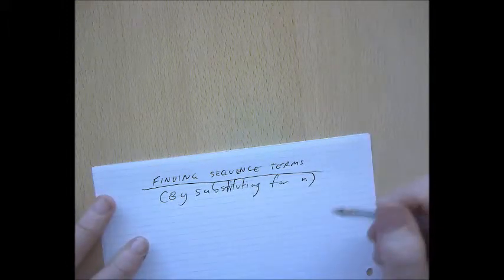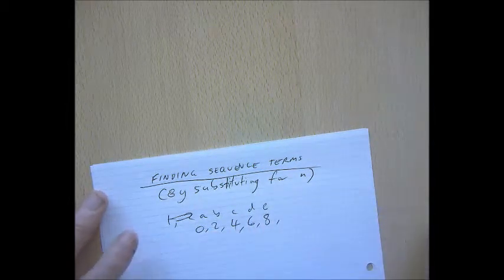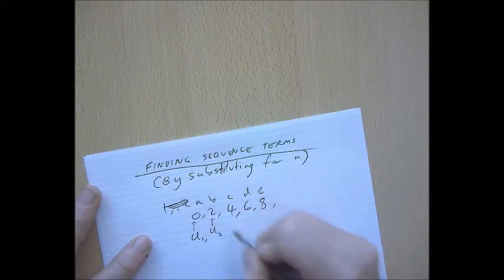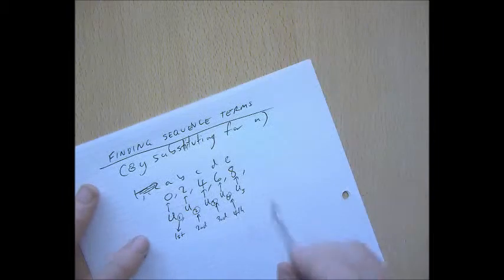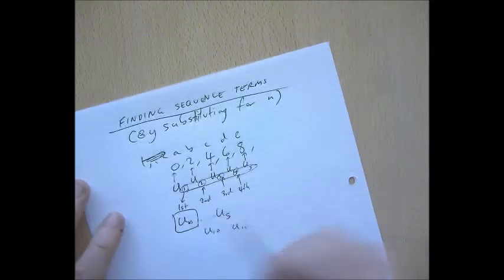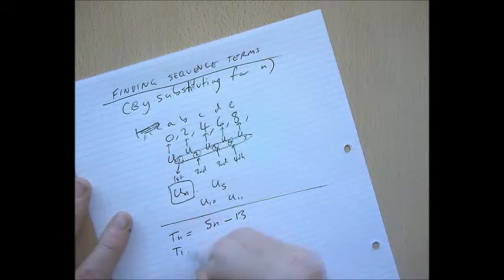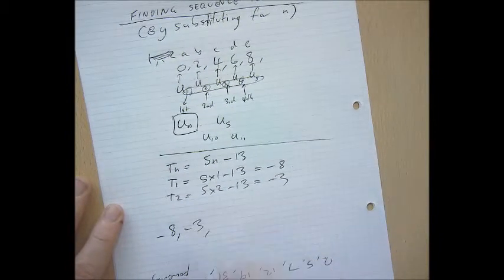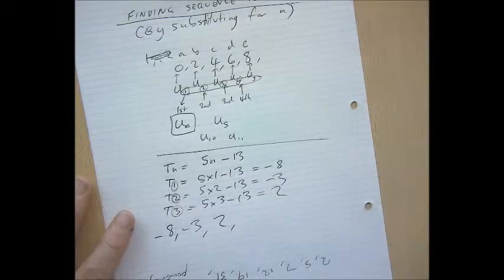Finding sequence terms by substituting for n